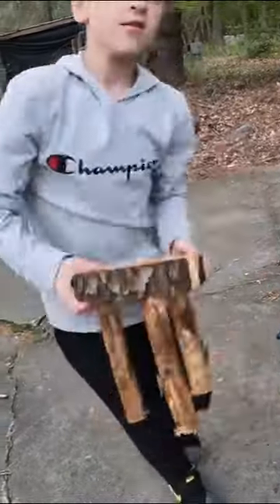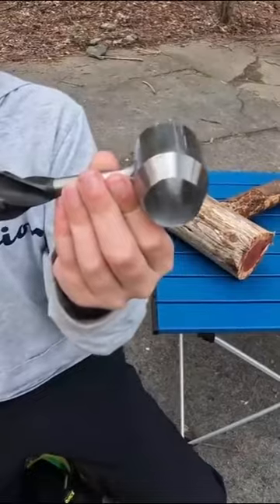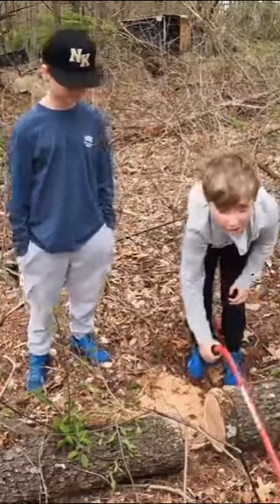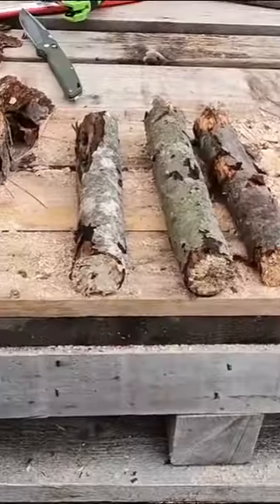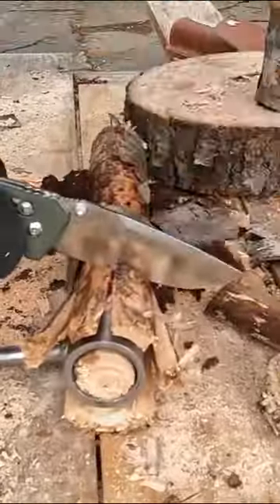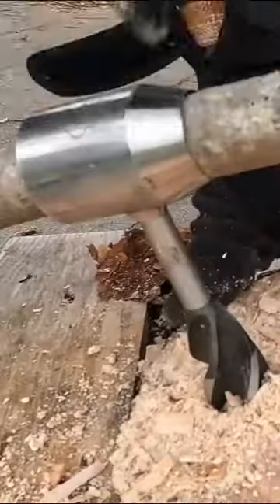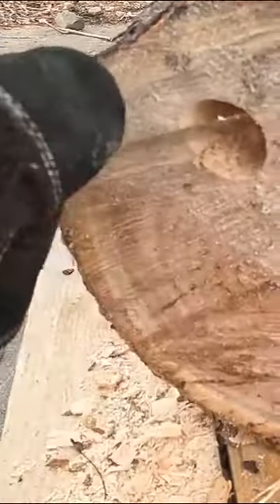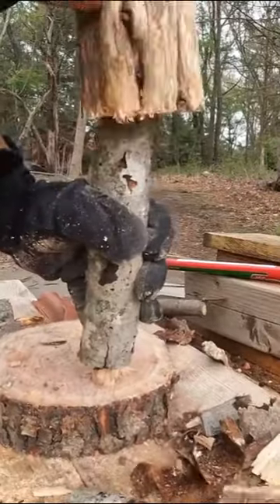Campsite Hacks: Build a Bushcraft Stool with a Settler's Tool!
Bushcraft camping stool made using only ONE TOOL! Outdoor Life Hacks

Using just a Settler's Wrench/Tool, we made bushcraft stools while in the outdoors. A Setter's Wrench is basically a Scotch Eyed Auger but one side of the eye is filed to an edge. You can use the eyed side to cut pegs, then flip it and use the drill bit to bore a hole.

This is a short from a longer version of this video, if you'd like to see more the link is below.